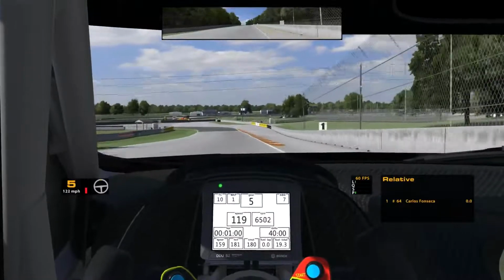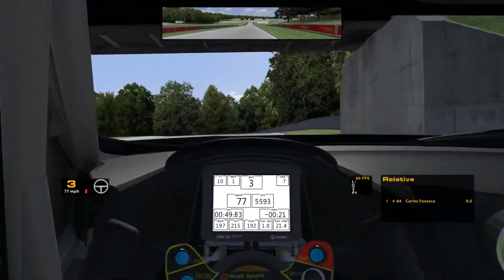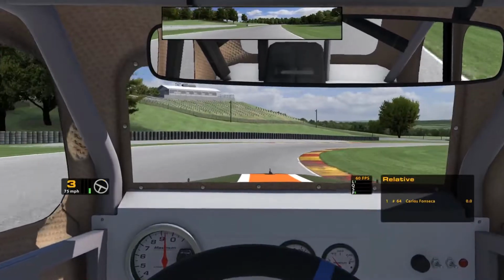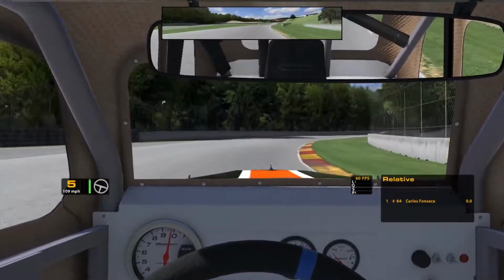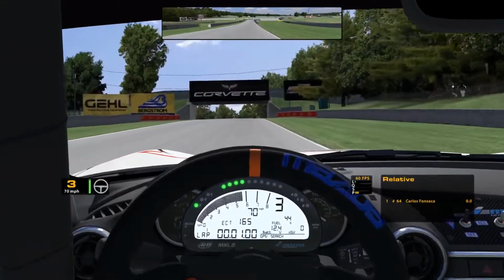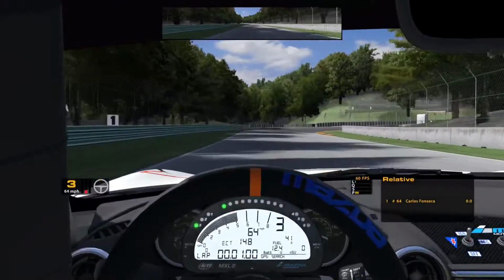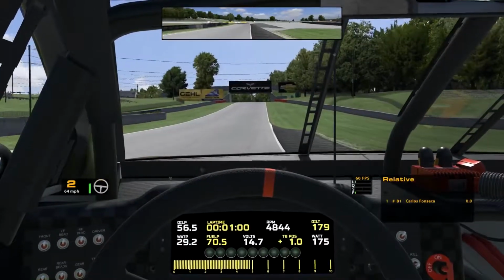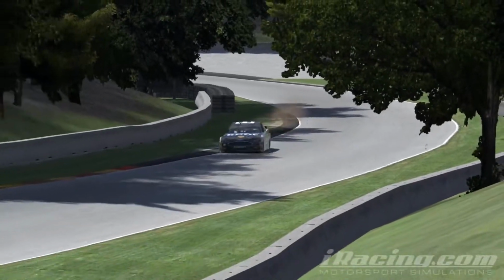iRacing Advanced Driving School Ep 7 - Shifting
here is where we get more advanced.  shifting is probably one of the most important things to get down.